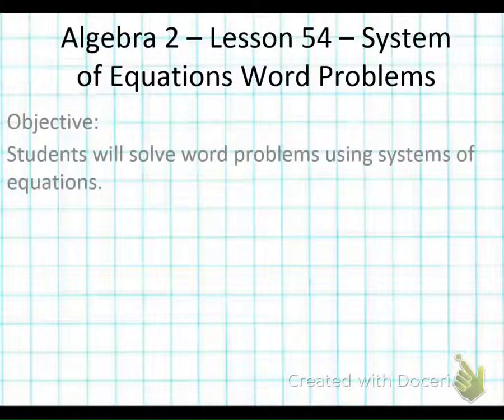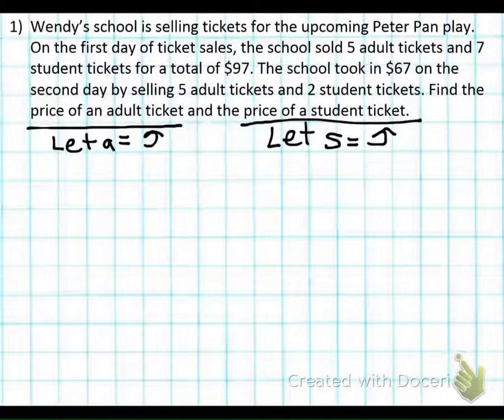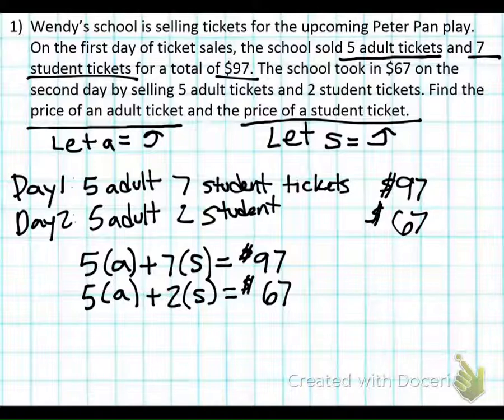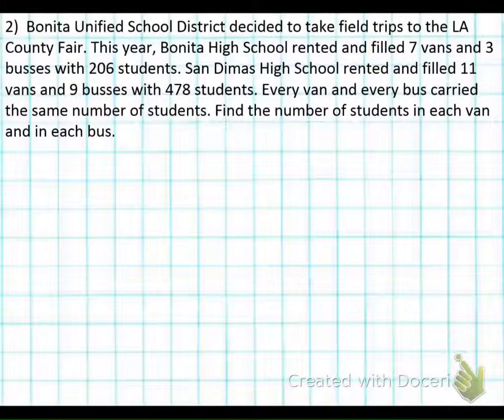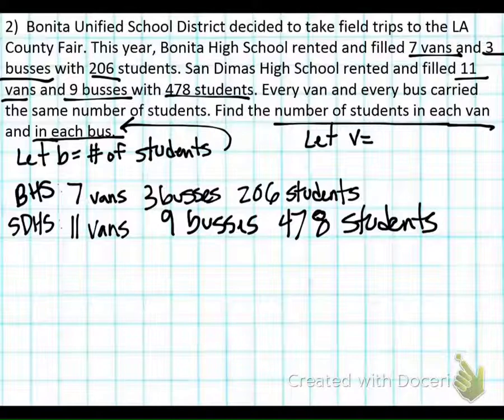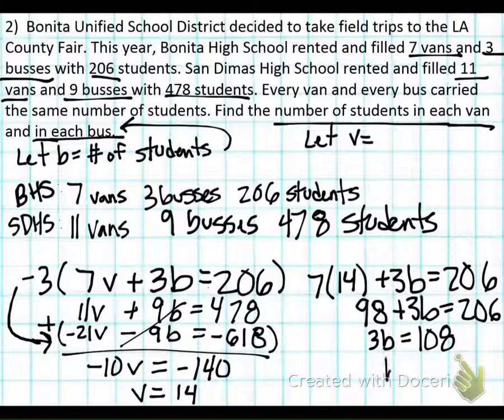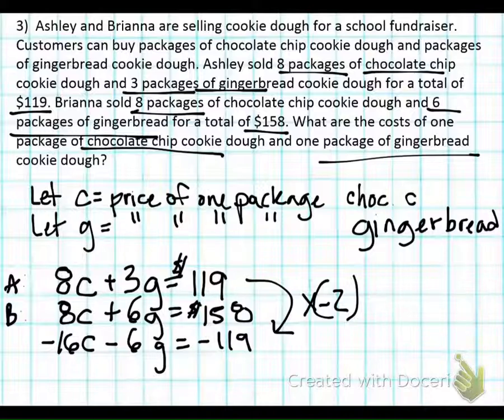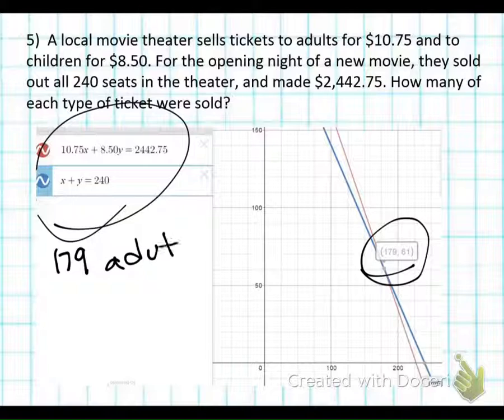Alg. 2 - 012916